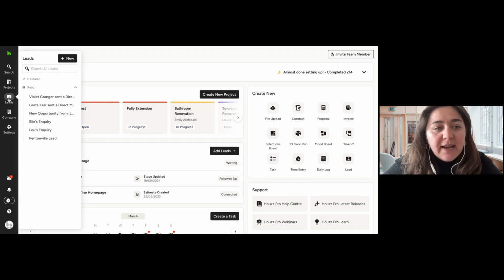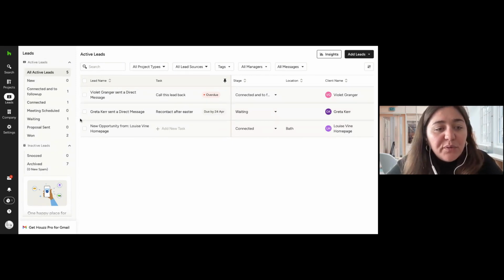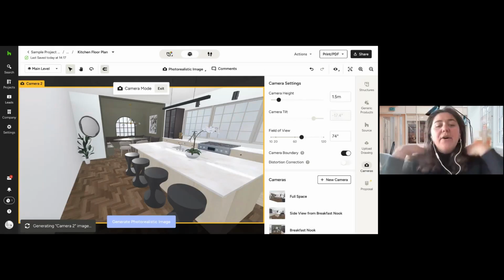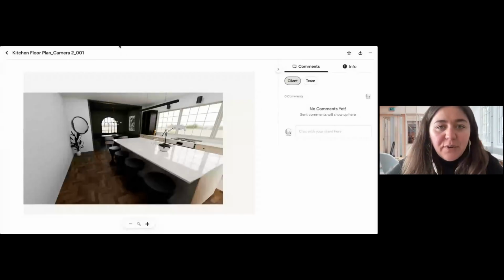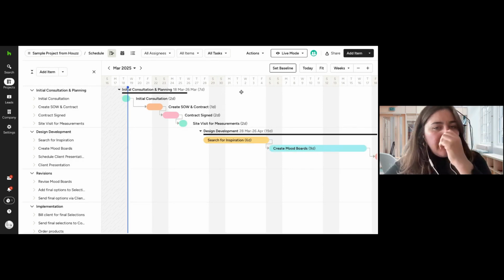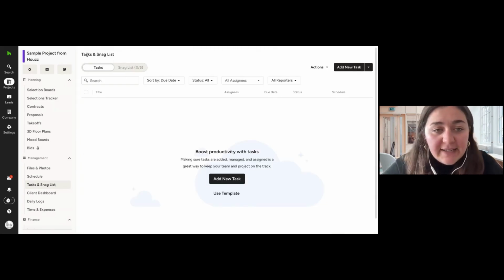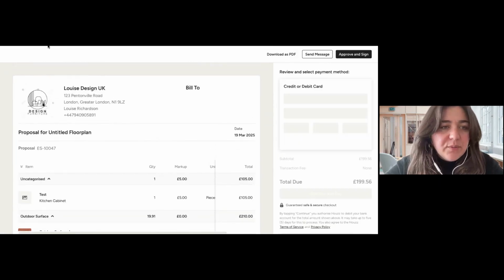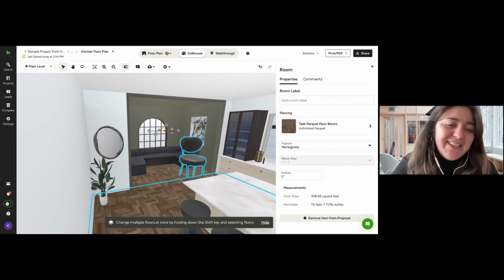What's New from Houzz Pro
Discover What’s New in Houzz Pro: Q1 2025 Updates

We showcase the latest tools and updates designed to make your workflow smoother and more efficient.

Get a firsthand look at the powerful updates we’ve released over the past quarter.